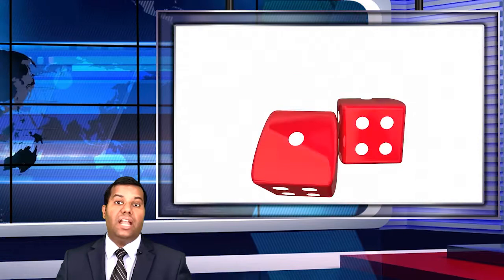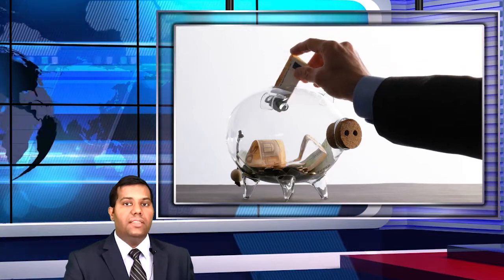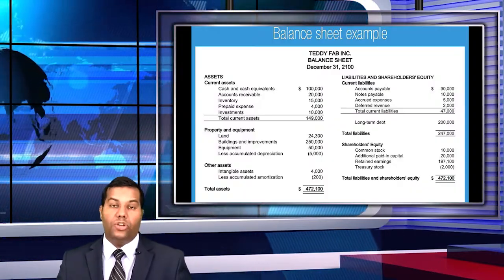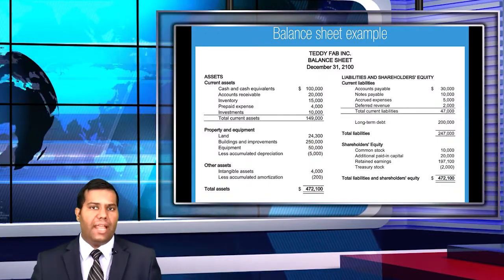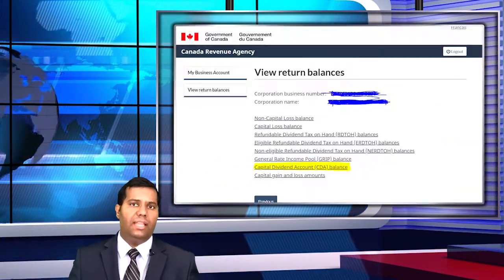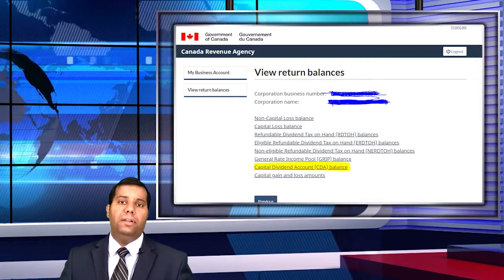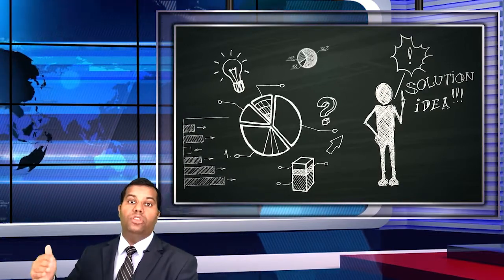How to get tax free money from your company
A corporation’s Capital Dividend Account is valuable because it indicates how an individual shareholder can receive tax-free distributions from the corporation. This video highlights the importance of timing concerning a corporation’s Capital Dividend Account (CDA).

0:00 Introduction
0:18 Definition
1:18 Example of the benefit of CDA
1:24 Composition of CDA
2:30 Example of tax-free payment
3:00 Tax Loss Planning
3:55 Example of how CDA pools work
5:00 Steps to issue a CDA
6:11 Penalty for Over-Payment of CDA
6:50  Failure to file the election forms by the due date

The information provided in this video is intended to contain general information.

The data does not take into account your situation and is not designed to be used without consultation from accounting and financial professionals. Cloudiverse CPAs will not be held liable for any problems that arise from the usage of the information provided on this page.